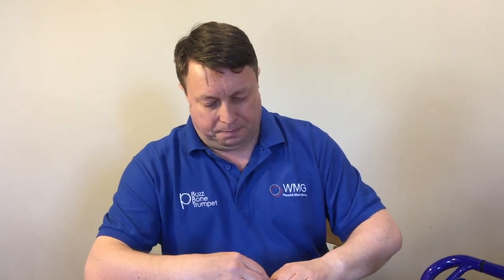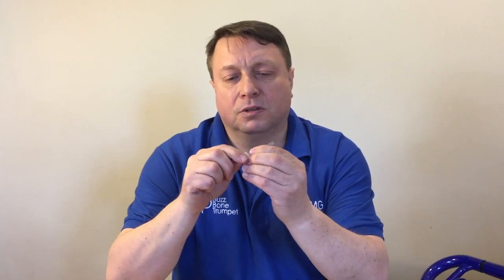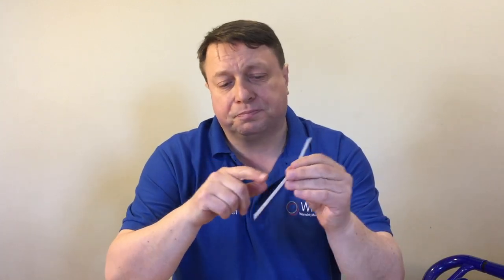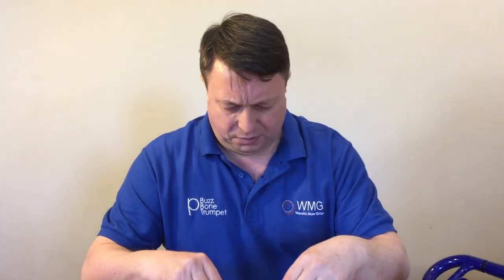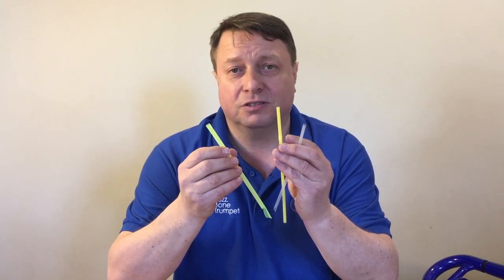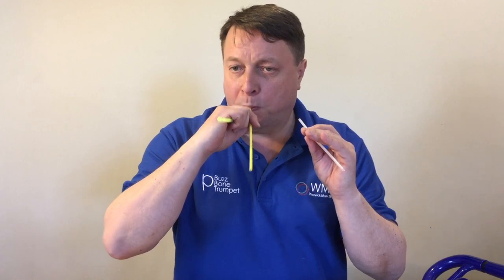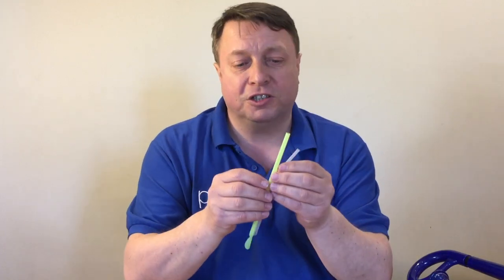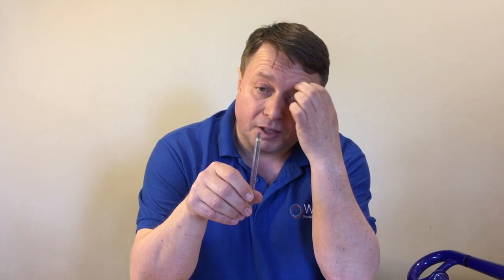Getting a Buzz: Part Three | Practise Your Buzz for Brass Instruments | pBone Music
This video is the final part of a series of three videos that give the viewer three different approaches to creating your first buzz.

A buzz is a foundation for making a sound on a brass instrument, or our beginner versions like pBone, pTrumpet or pBuzz. In this third video, we talk about a technique using drinking straws and unlocking a couple of the problems you may encounter along the way.

In this final video of a three-part series, Chris Fower explores advanced techniques and practical solutions to help young brass players perfect their buzzing skills. We tackle common issues and introduce unique tools to aid in teaching.

What You'll Learn:
- Differentiating Buzzing from Humming: Techniques to help students recognise and correct common mistakes.
- Solving Tight Lip Issue*: Using straws and special tools to teach proper aperture and airflow.
- Practical Demonstrations: See how different aperture sizes affect pitch and how to apply these lessons to real brass playing.

Ideal for music educators looking to refine their teaching strategies, this video provides valuable insights and innovative approaches to brass teaching.